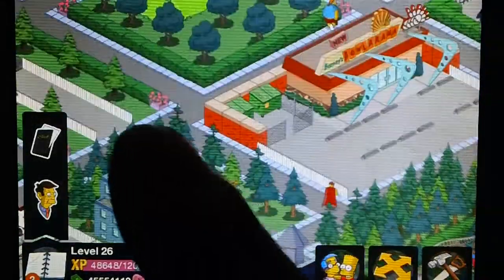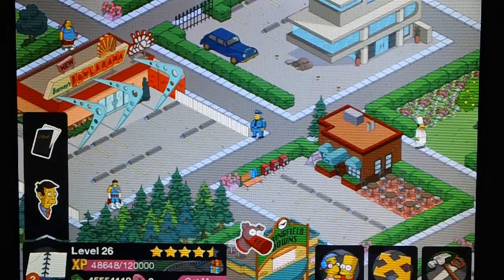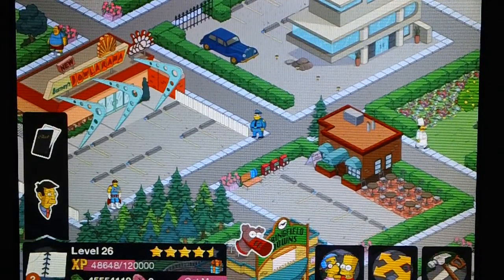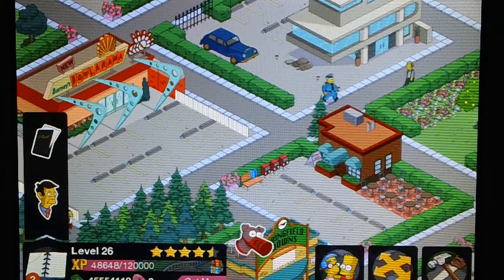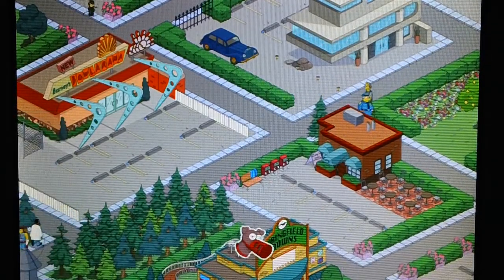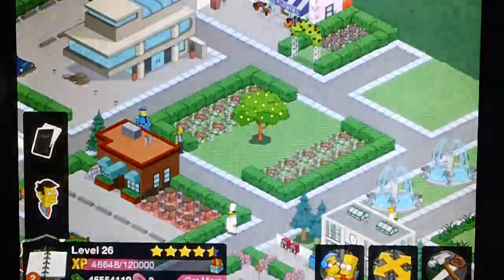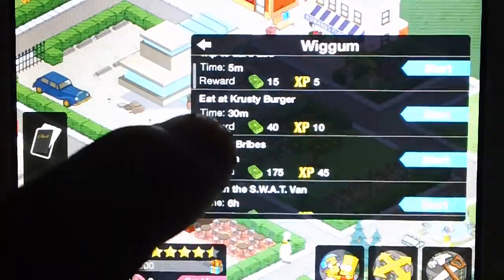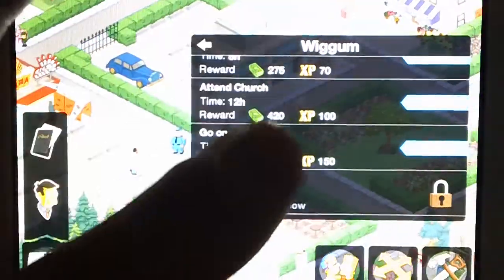The Simpsons Tapped Out: "Back to Basics" (Ep.21): Hidden Quests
NuclearVideosHD Presents:

The Simpsons Tapped Out: "Back to Basics" Series!

Every sub counts and is very much appreciated! Your support over the years are what have inspired me to make these videos.

-Matt (NuclearVideosHD)

▸ Kik: NuclearVideosHD
▸ Skype: NuclearVideosHD

⋆Mission Statement⋆

Hi,

-Matt (NuclearVideosHD)